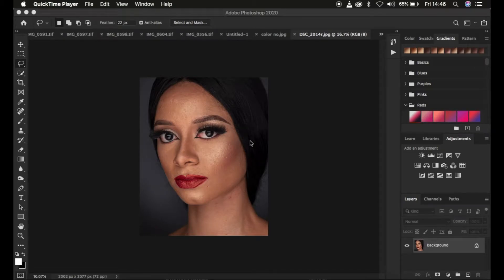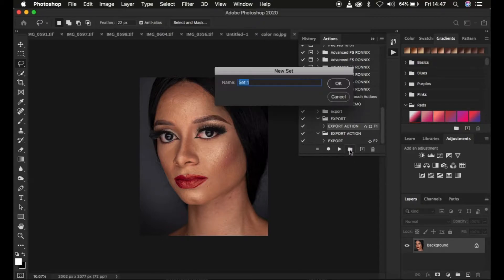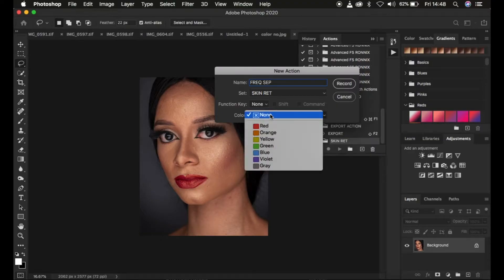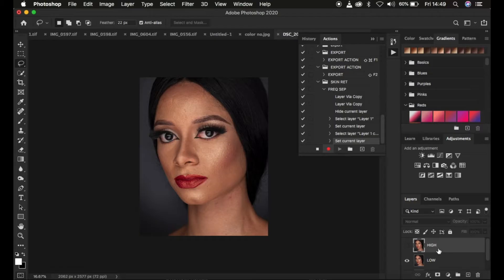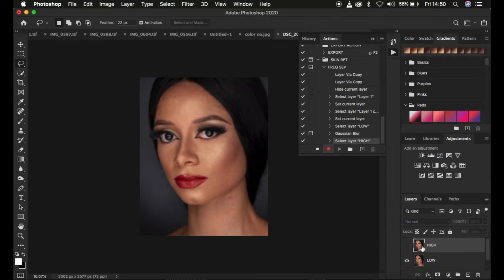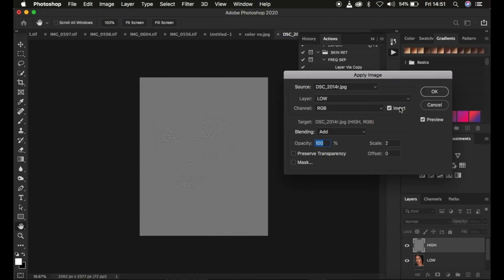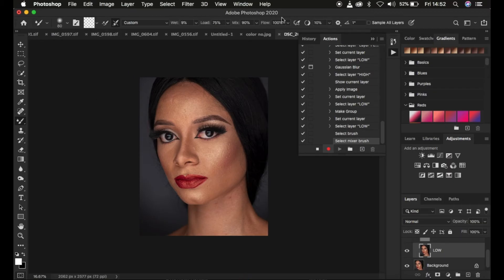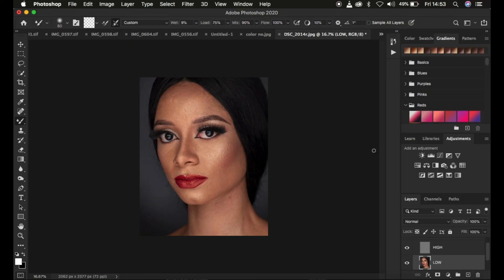How To Make Frequency Separation Actions In Photoshop